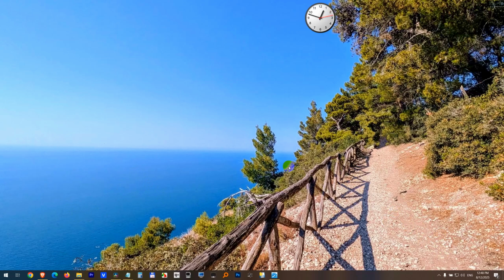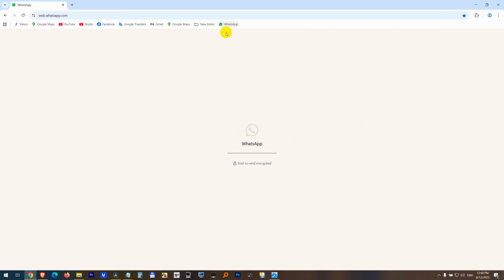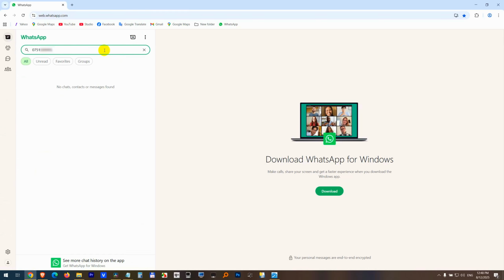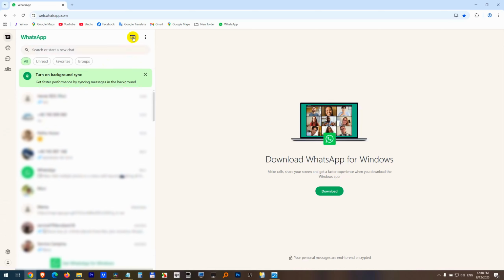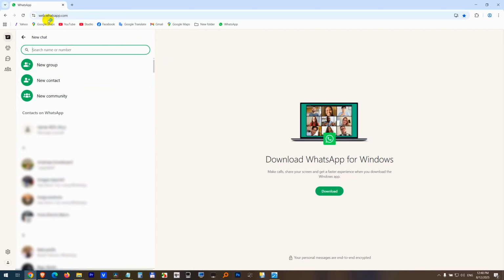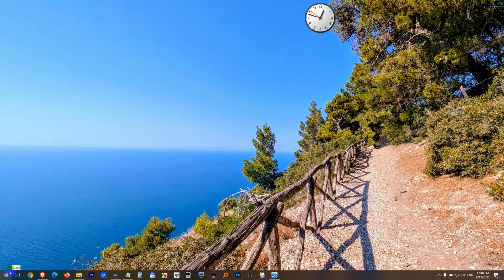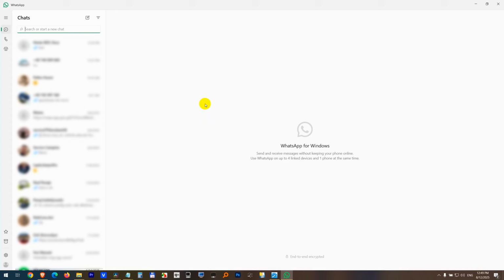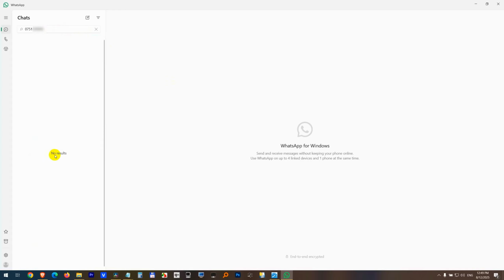How to send a Message on WhatsApp PC to an unsaved number? (No chats, contacts or messages found)